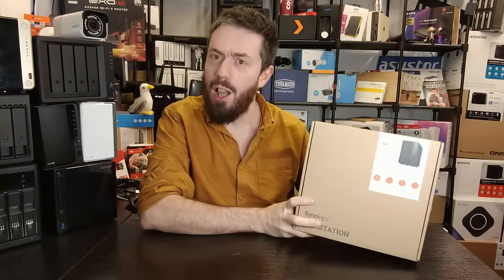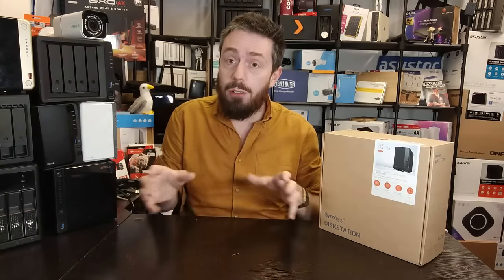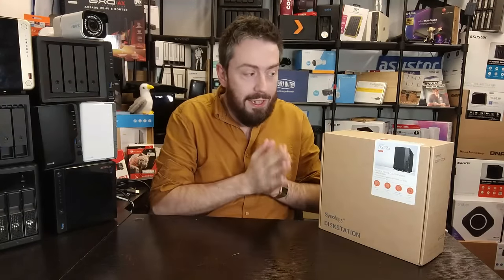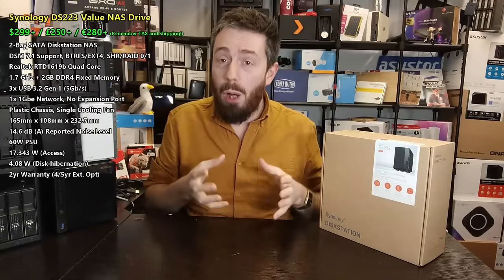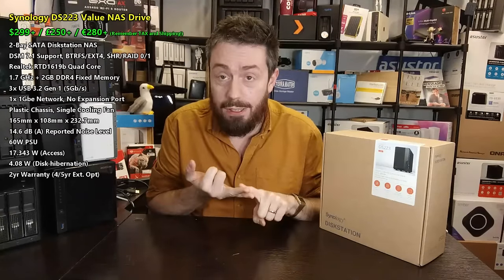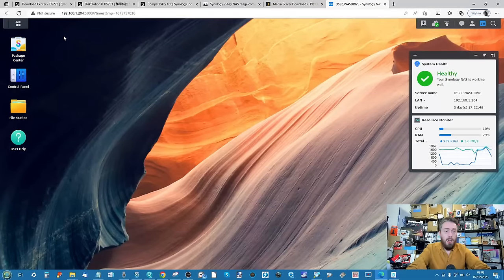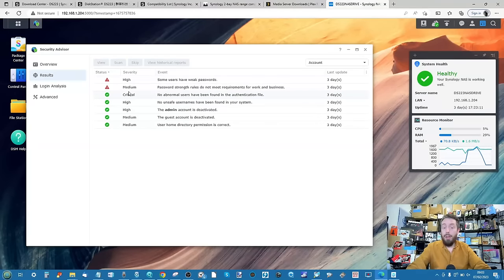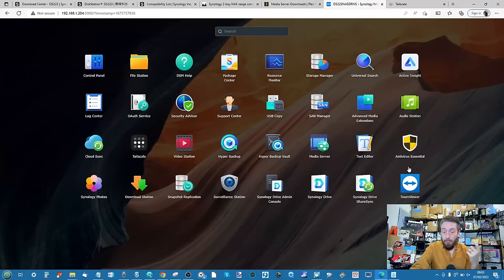Synology DS223 NAS Review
Check Amazon for the Synology DS223 NAS Drive

Learn More about Synology NAS 2023 Hardware, Software, Rumours and More

Video Chapters
00:00 - SQWARK?!
00:36 - The Start
01:16 - Disclaimers!
01:52 - What is 'Value NAS' and Who is the DS223 targetted at?
02:27 - Compromise vs DS723+ and a potential DS223+ NAS?
04:07 - Unboxing the Synology DS223 NAS
08:00  -Synology DS223 NAS Design
08:29 - Ventilation and Cooling
10:35 - USB Copy Button - One for Home Users!
13:18 - Storage Bay Design Choices
13:53 - Why SHR on the DS223 is more useful than you might think
15:16 - Supported Hard Drive Media on the Synology DS223 NAS
17:43 - Synology DS223 NAS Ports and Connections
22:32 - Synology DS223 NAS Internal Hardware
27:46 - Synology DS223 NAS DSM Software Support
28:21 - Which DSM Apps are Available on the Synology DS223 NAS?
29:19 - Where is Plex Media Server on the Synolgoy DS223 NAS?
32:19 - HDD and SSD Support & Compatibility on the Synology DS223 NAS?
33:34 -  Synology Drive Support on the DS223 NAS?
35:44 - Backup and Sync Support on the Synology DS223 NAS?
40:10 - Multimedia Support on the Synology DS223 NAS?
41:59 - Synology Photos and AI Support on the DS223 NAS?
44:45 - Video Station and Video Handling on the DS223 NAS?
49:03 - Surveillance on the DS223 NAS?
52:24 - Synology DS223 NAS Review Conclusion and Verdict